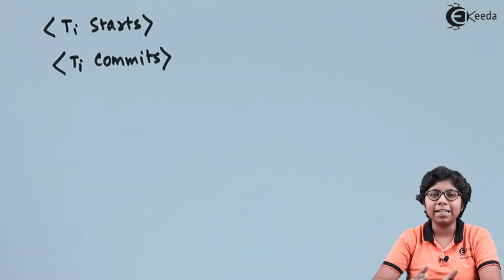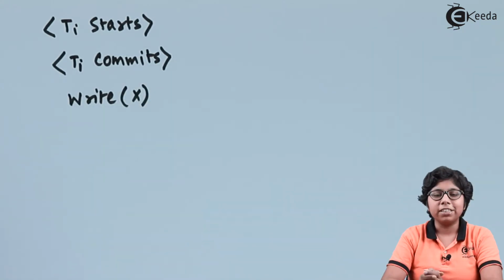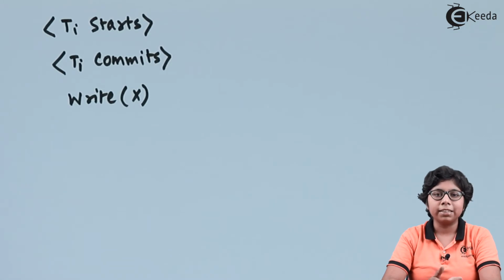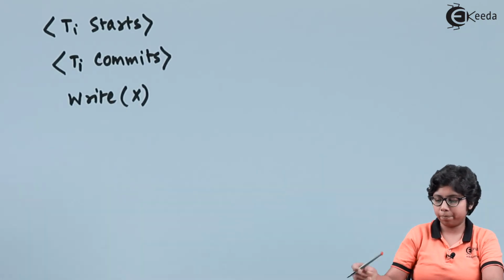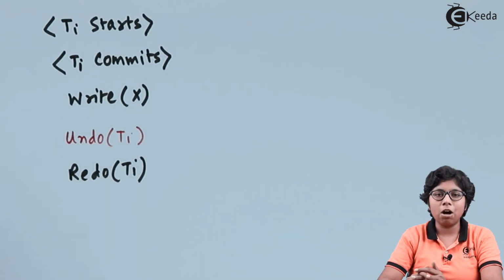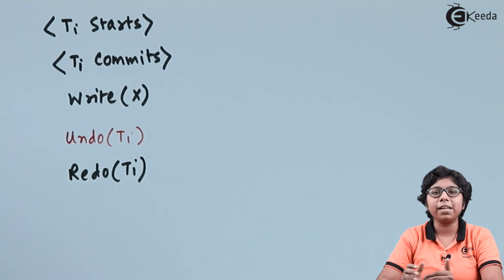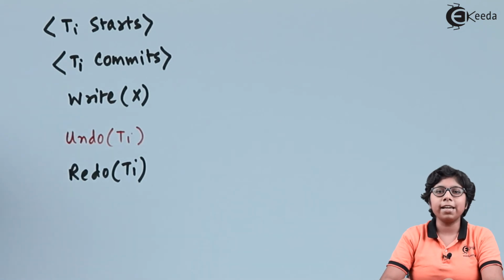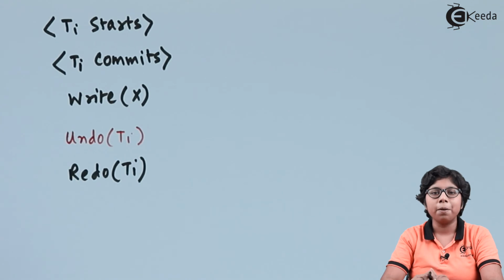Log Based Recovery